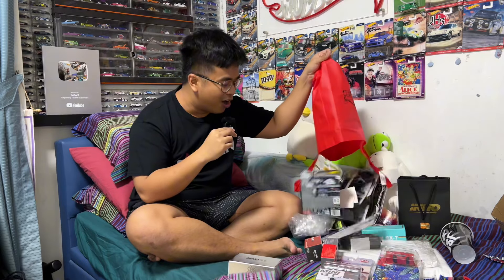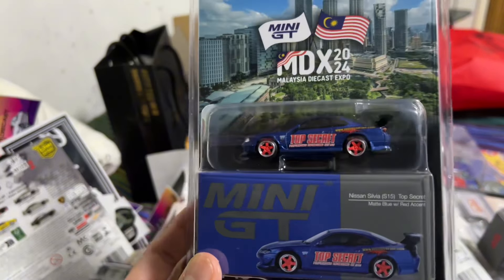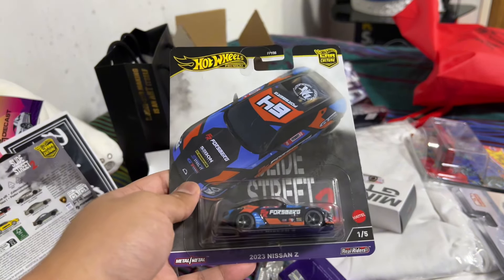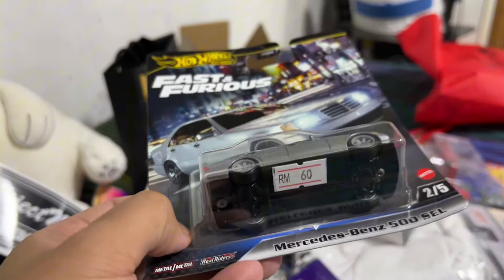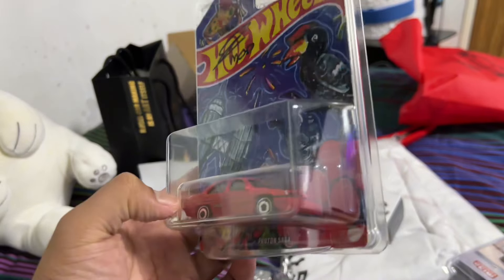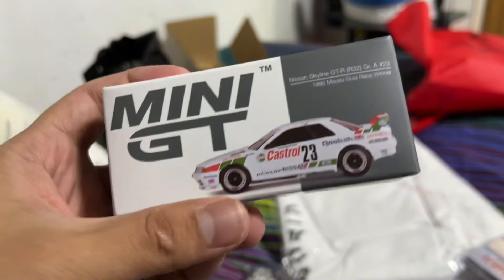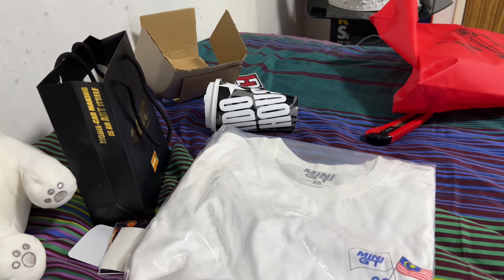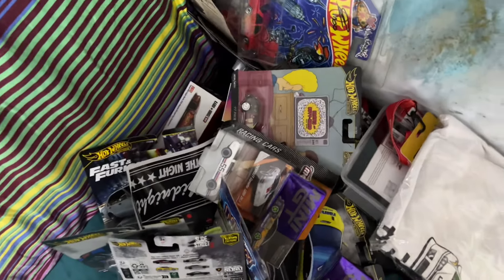My Haul from Malaysia Diecast Expo 2024